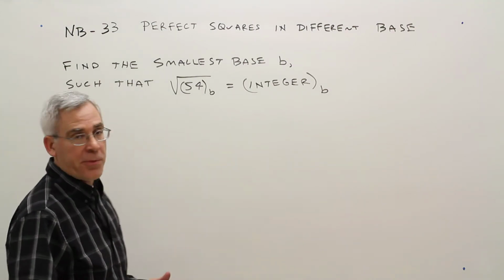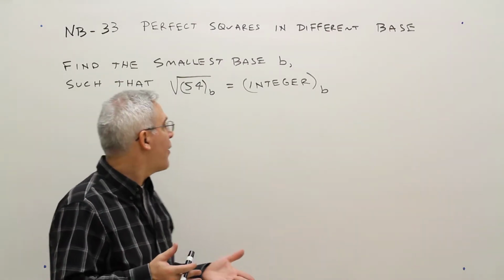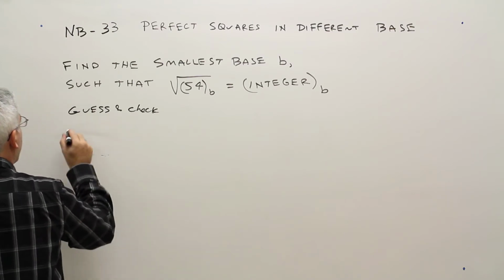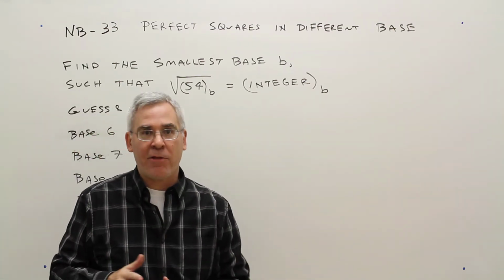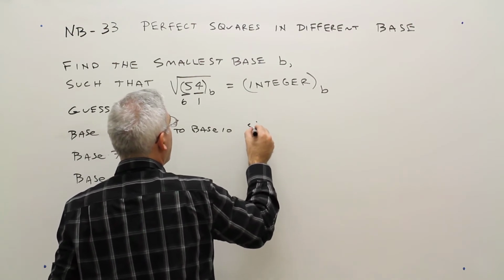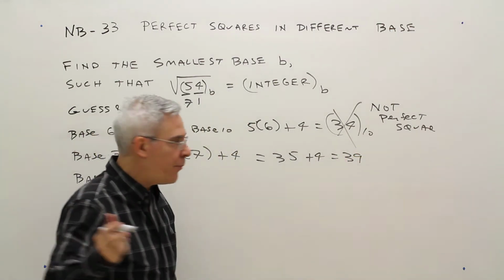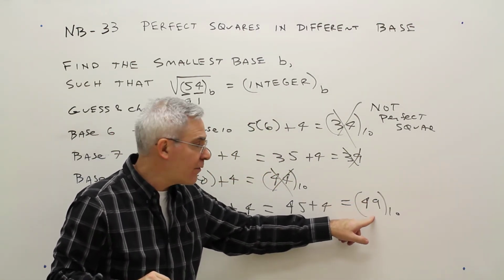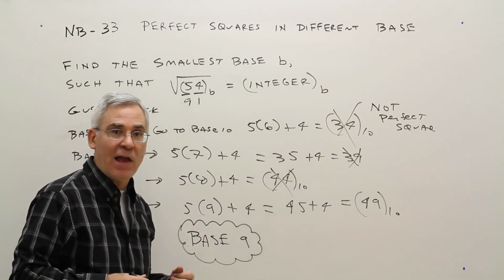NB 33--Find Perfect Squares in Different Number Base